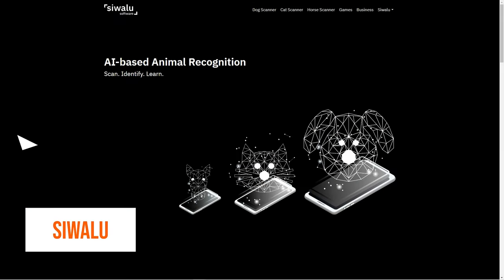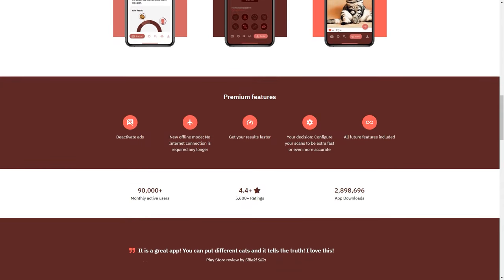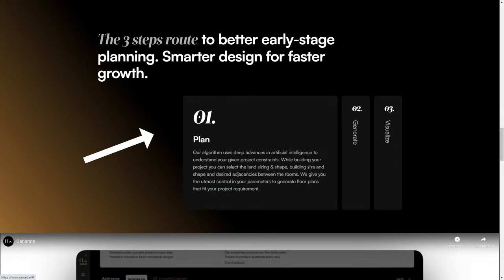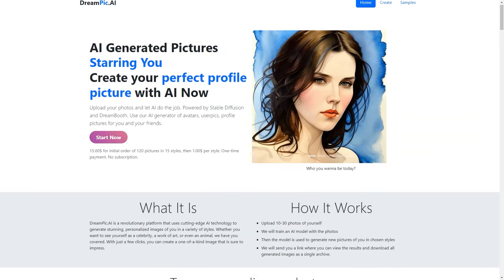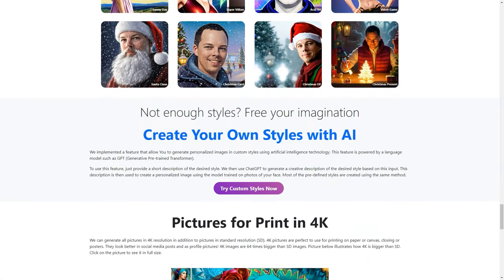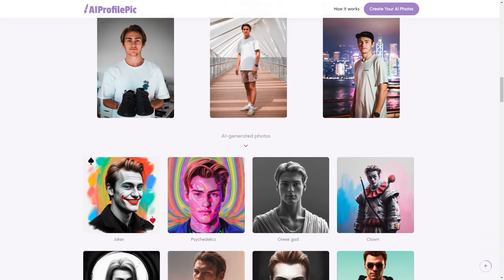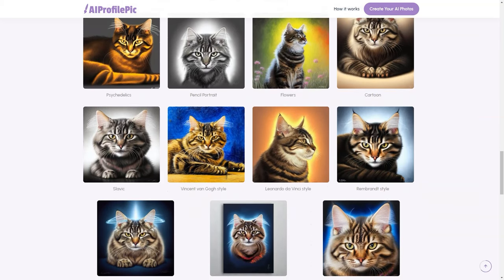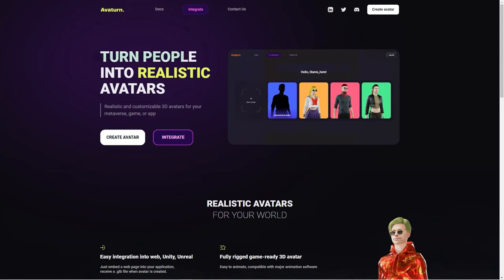How to Build a Website in Minutes Without Skills Using These 5 AI Tools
Are you ready to unlock the power of AI and create a stunning website in just minutes, even if you have no technical skills? In this comprehensive guide on "How to Build a Website in Minutes Without Skills Using AI Tools," we'll take you on an exciting journey through the world of automated website creation.

Welcome to the ultimate guide on building a website effortlessly using cutting-edge AI tools. Whether you're an entrepreneur, a blogger, a small business owner, or simply someone who wants to establish a strong online presence, this video has got you covered. We'll show you step-by-step how AI technology can transform your website-building experience from daunting to delightful.

In this video, you'll discover:

1. Harnessing the Power of AI:
Learn how AI-powered platforms have revolutionized website creation. We'll delve into the mechanics behind these tools and explore how they analyze your requirements to provide stunning templates tailored to your needs.

2. Selecting the Perfect Design:
Explore a plethora of design options and themes. We'll guide you through the process of choosing a design that resonates with your brand and vision.

3. Customization Made Easy:
Discover how to personalize your chosen template with simple drag-and-drop features. No coding or design skills required – it's all about intuitive customization.

4. Adding Content Effortlessly:
Learn the art of seamlessly integrating text, images, videos, and other content elements into your website. AI tools make content placement a breeze.

5. Optimizing for Mobile:
Ensure your website looks impeccable on all devices. We'll share insights on how AI optimizes your site for mobile responsiveness automatically.

6. Launching with Confidence:
Get ready to go live! Learn the final steps of publishing your website and making it accessible to your target audience.

If you're excited about harnessing the power of AI to create your own website within minutes, don't forget to hit the like button and subscribe to our channel for more valuable insights.

Are you ready to dive into the future of website creation? Say goodbye to the traditional hurdles and hello to AI-powered simplicity. Watch the video now and embark on your website-building adventure!